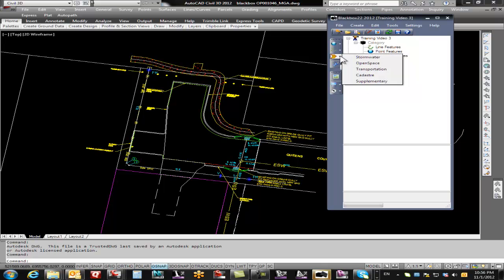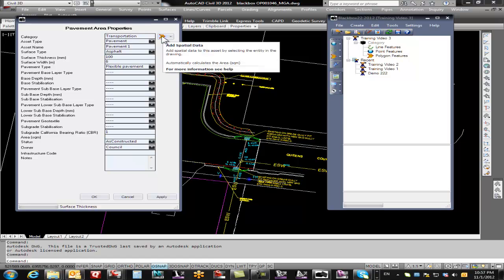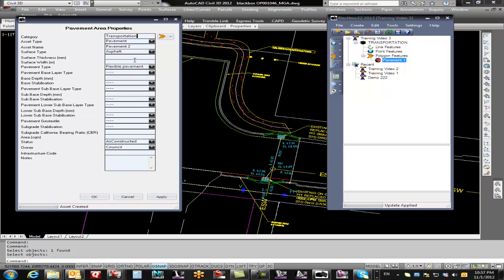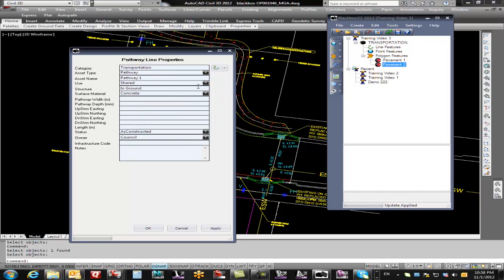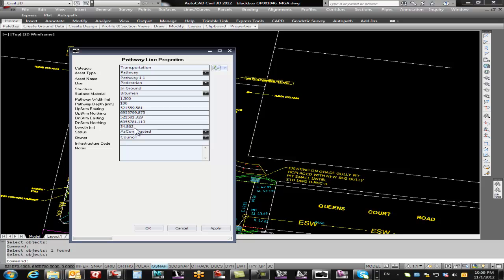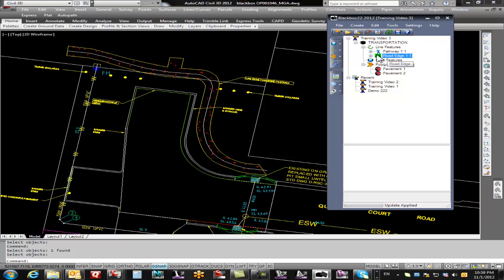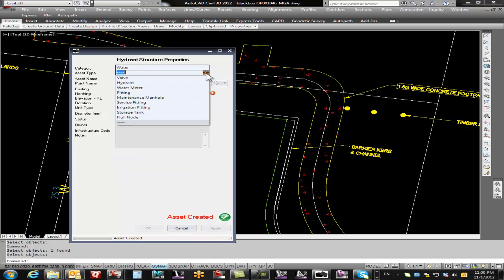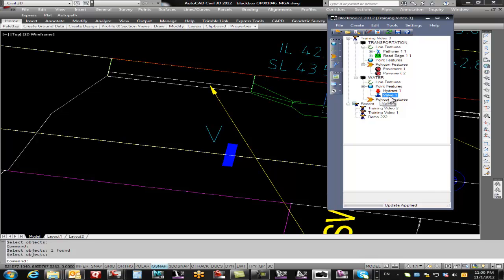blackbox22 Video 10 - Creating Assets by Picking on Screen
Demonstrates how to bring an asset into the project by selecting the entity in a DWG.